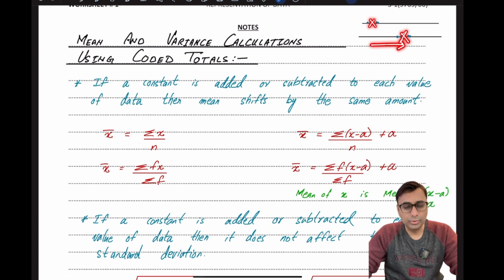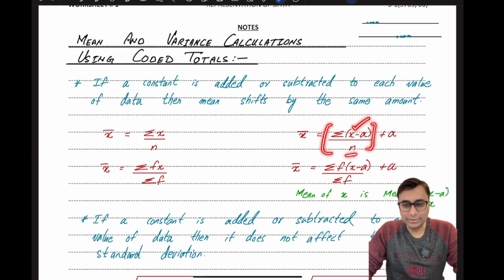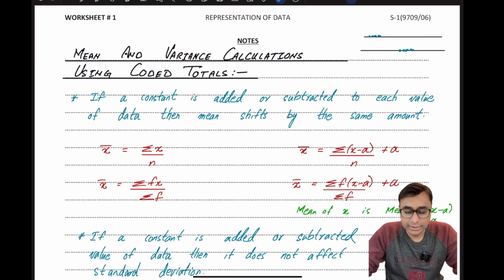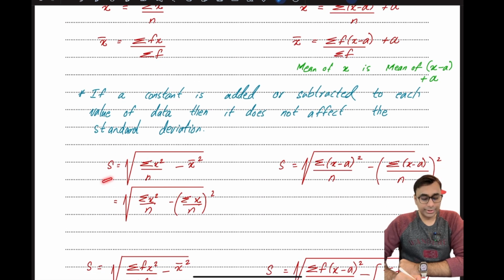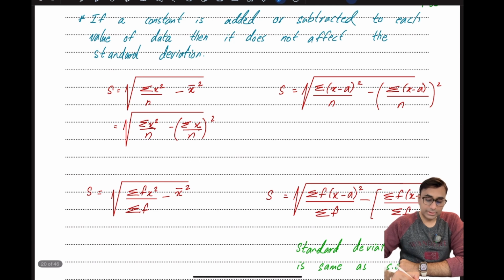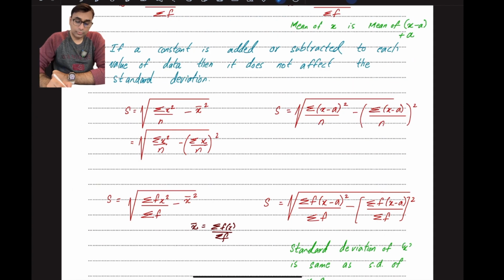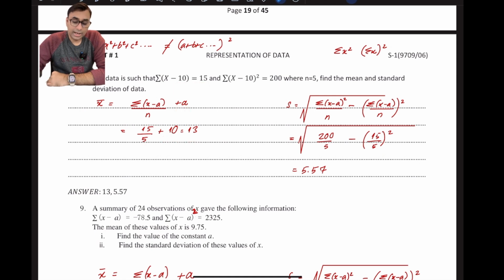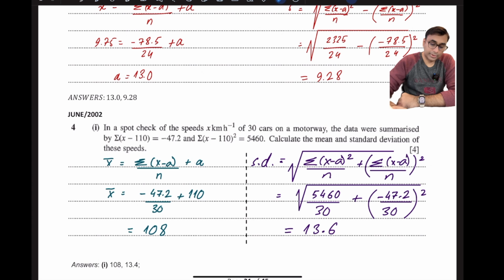MEAN AND VARIANCE CALCULATION USING CODED DATA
MEAN AND VARIANCE CALCULATIONS USING CODED DATA - Arsalan Farrukh

In this Maths education video, we'll exploring the topic of MEAN AND VARIANCE CALCULATION USING CODED DATA. Whether you're a student, teacher, or just someone who loves Maths, this video will give you a solid understanding of this topic.